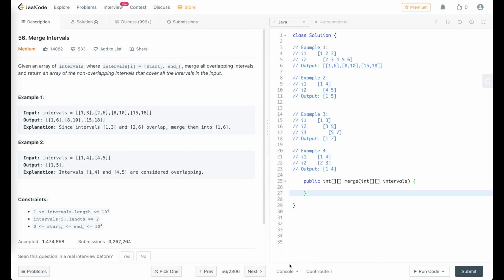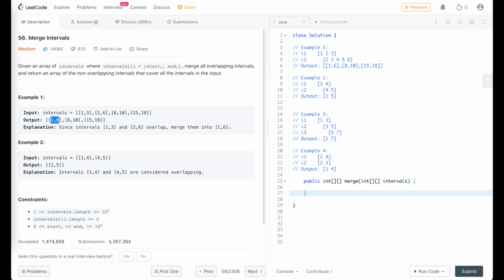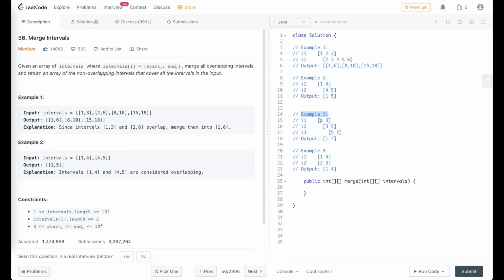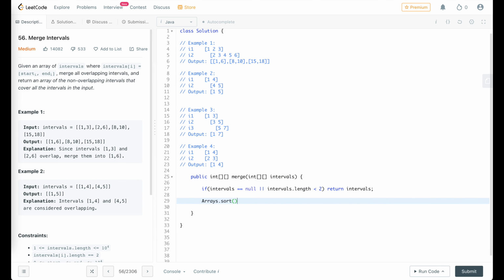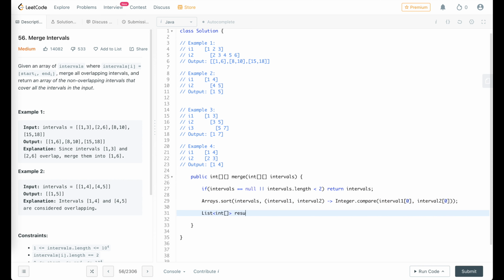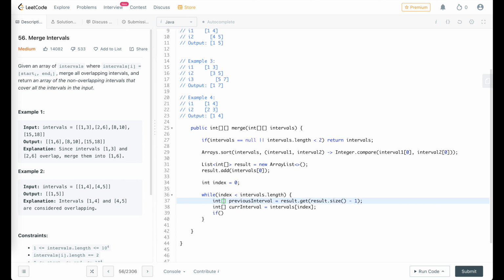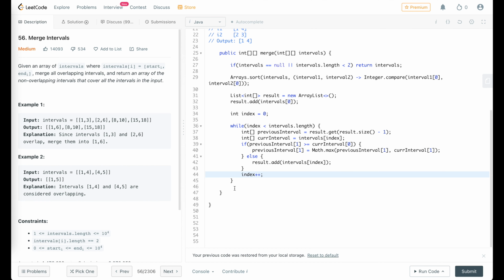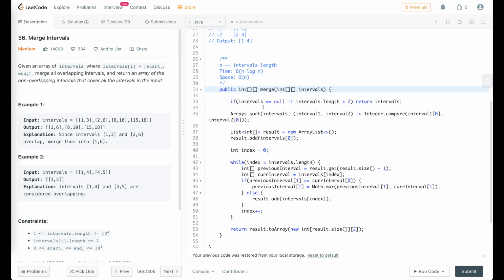LeetCode 56. Merge Intervals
Example 1:
Input: intervals = [[1,3],[2,6],[8,10],[15,18]]
Output: [[1,6],[8,10],[15,18]]
Explanation: Since intervals [1,3] and [2,6] overlap, merge them into [1,6].

Example 2:
Input: intervals = [[1,4],[4,5]]
Output: [[1,5]]
Explanation: Intervals [1,4] and [4,5] are considered overlapping.

merge intervals leetcode